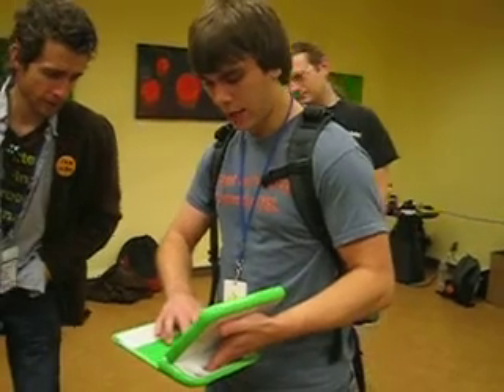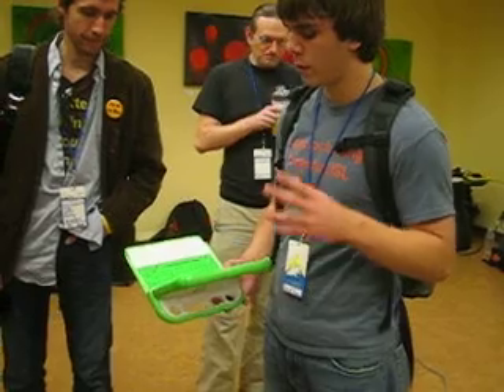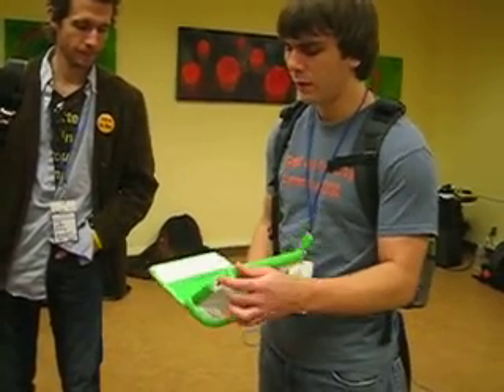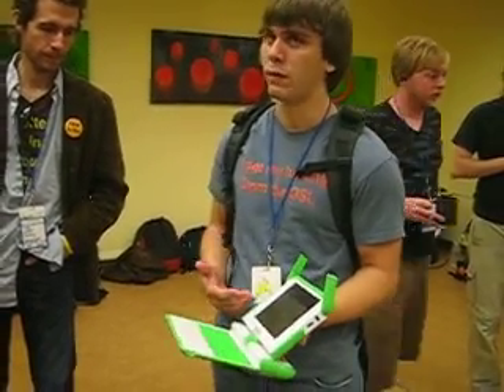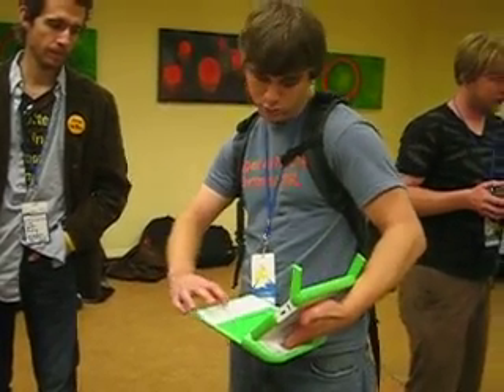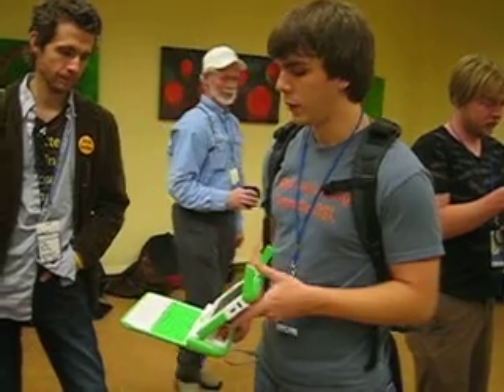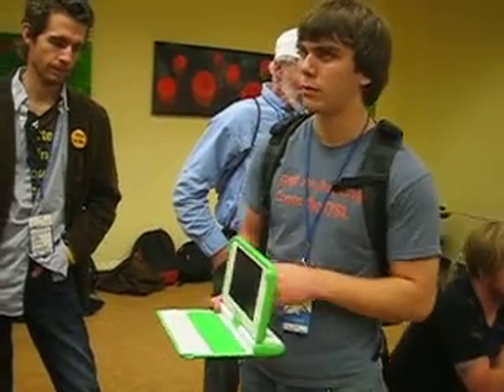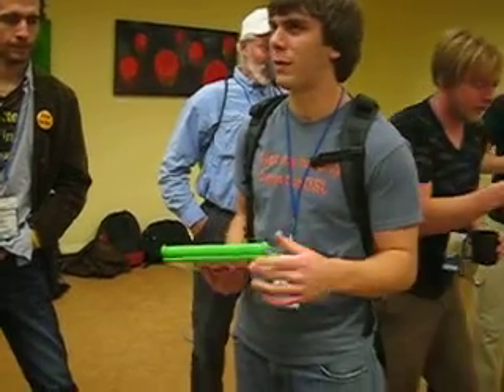OLPC demo at BarCamp Portland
Michael Burns from Oregon State University's Open Source Lab shows off the One Laptop Per Child (OLPC) prototype at BarCampPortland.